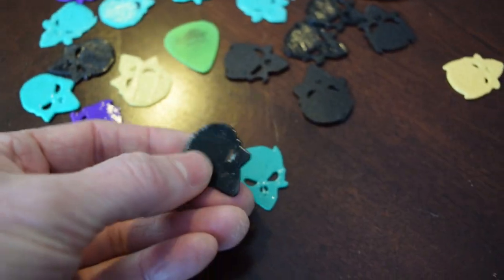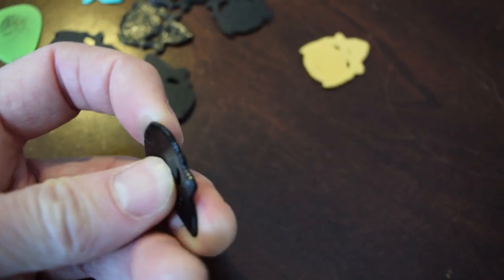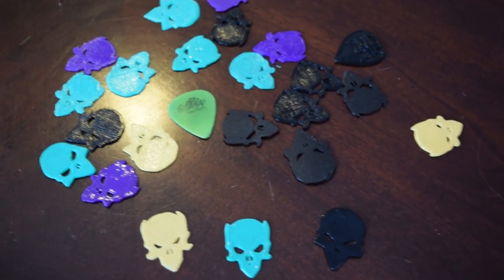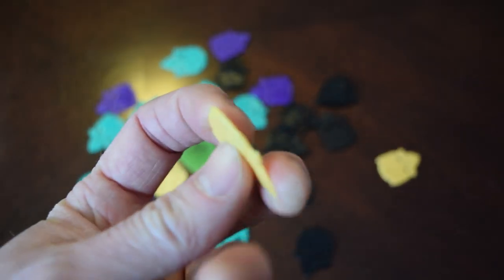Dunlop Tortex VS Custom 3D Printed CHUGHEAD Guitar Picks | Clean, Heavy and Acoustic Testing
Clean Tone Test @ 1:38, Heavy Tone Test @ 2:40 and Acoustic Test @ 4:38.
Get the Free 3D Printer files of the CHUGHEAD pick
Free 3D Printer .STL files of the CHUGHEAD Pro guitar pick